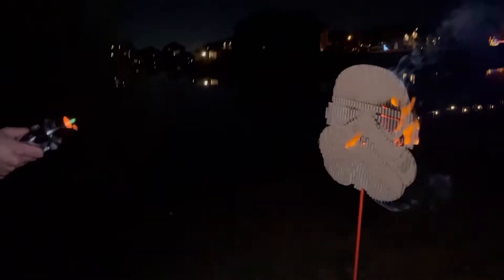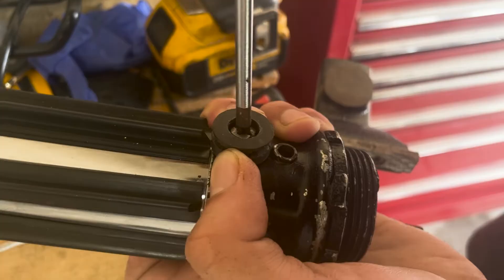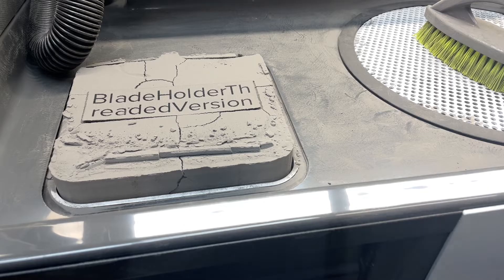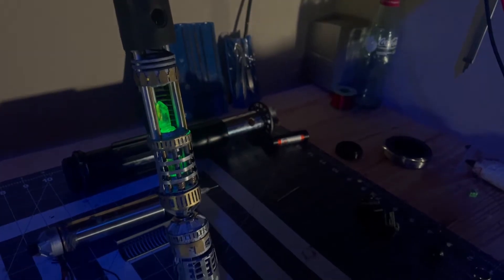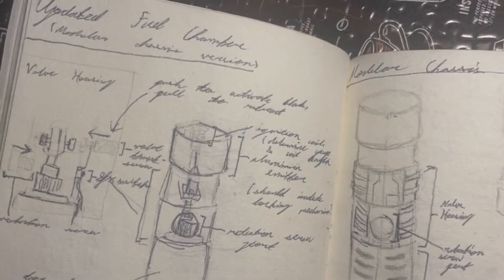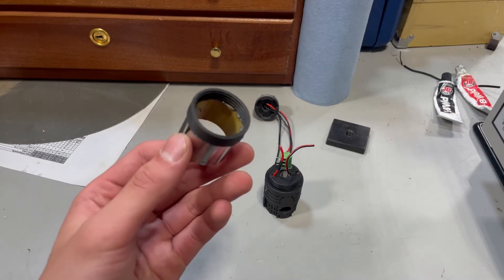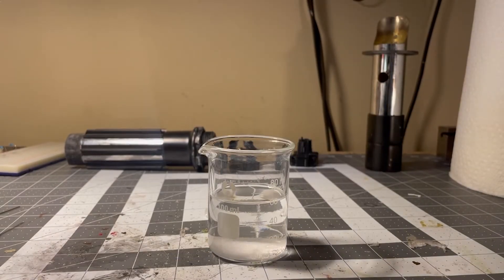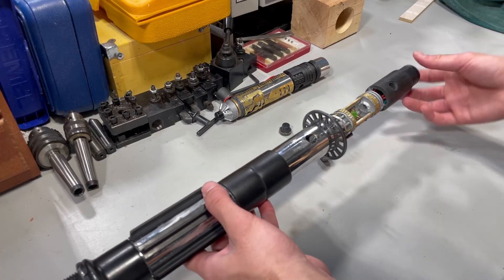I Built a REAL Lightsaber!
I made my own real lightsaber from the Star Wars franchise that can burn anything it touches. It also utilizes a custom hybrid chassis that allows it to turn into a super-bright neopixel lightsaber.

Original Inventor: @allenpan

00:00 Intro
00:41 Neopixel Chassis
05:02 Burning Chassis
08:29 Burning Things

Music
Star Wars Cantina Band Remix- DJ AG
The Awakening- Christian Baczyk